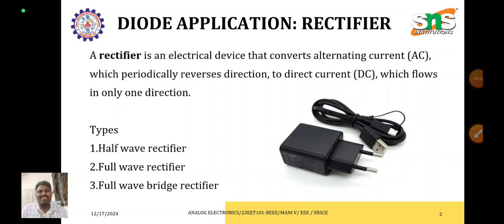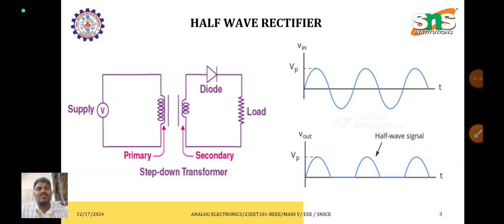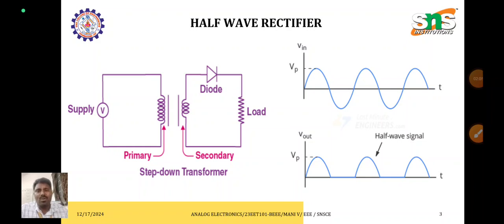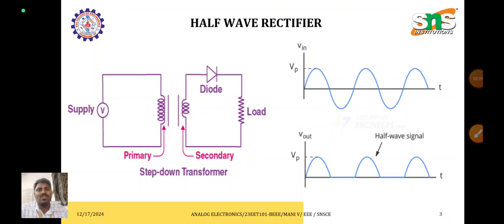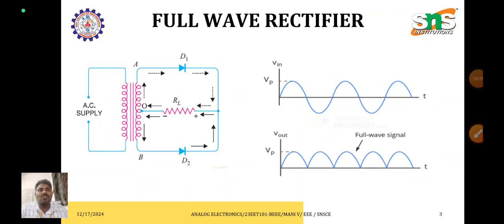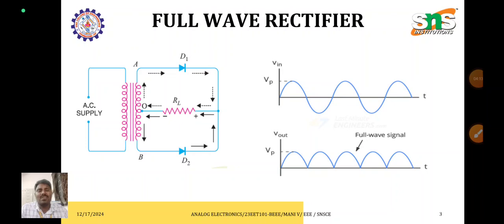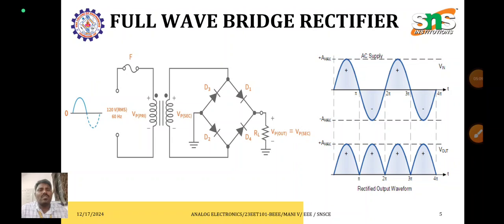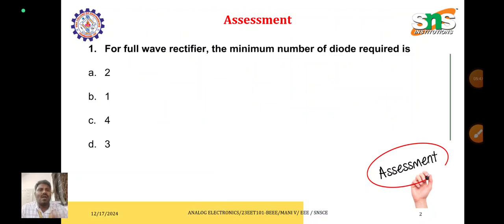Rectifiers | Mani V | SNS Institutions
Rectifiers convert alternating current (AC) to direct current (DC) using diodes. Types include half-wave, full-wave, and bridge rectifiers, widely used in power supplies and electronic circuits.